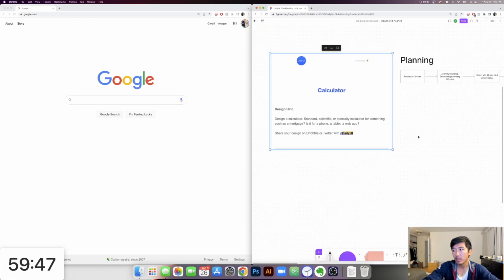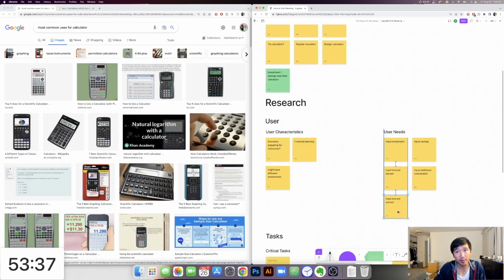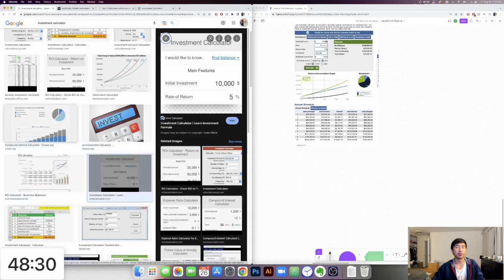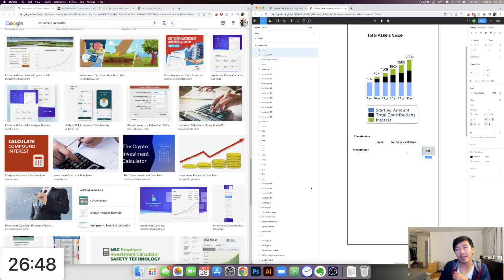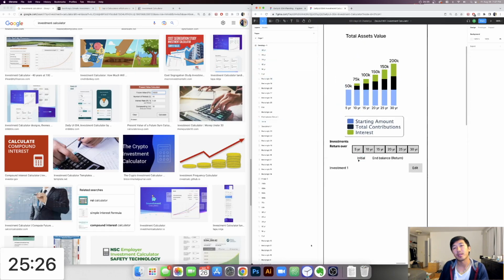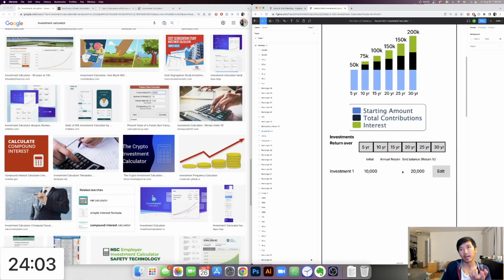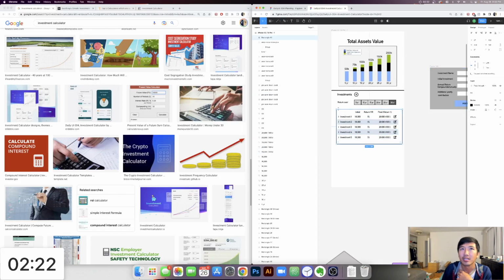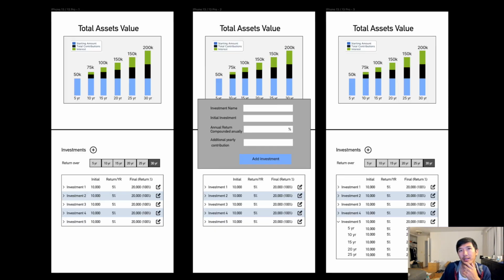DailyUI 004 - Investment Calculator (Walkthrough)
For day #4 I took on the challenge of creating an investment calculator.